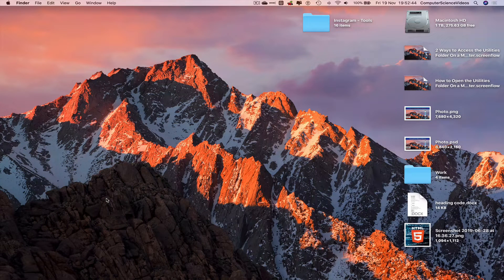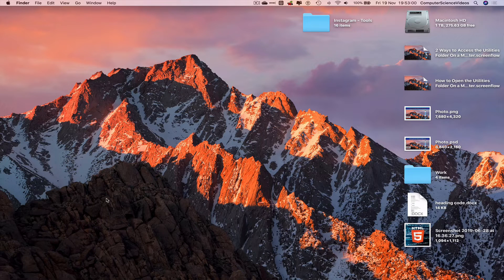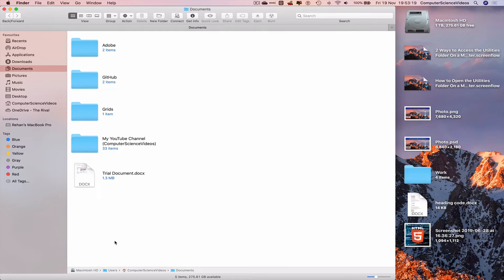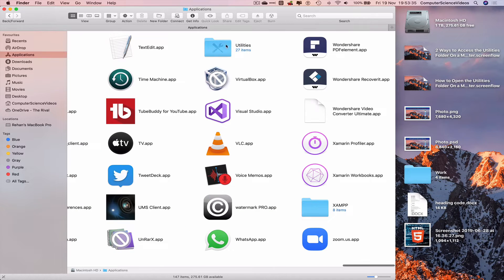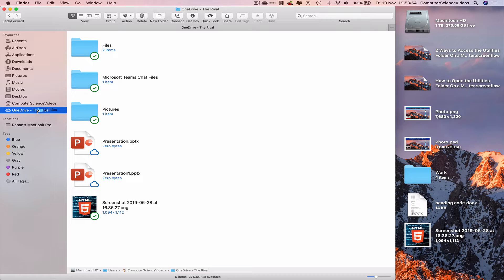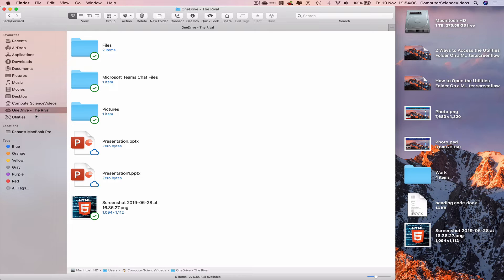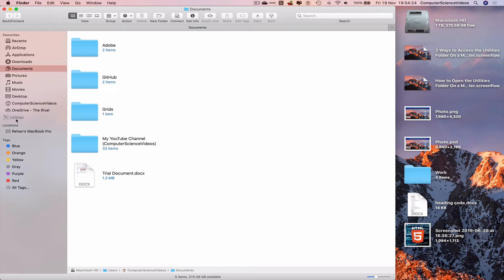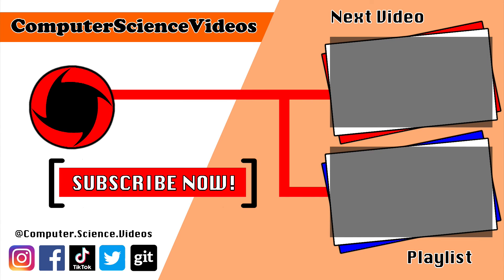How to ADD the Utilities Folder to the Finder Sidebar On a Mac Computer - Basic Tutorial | New